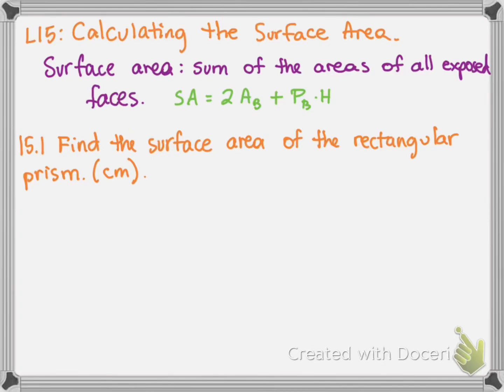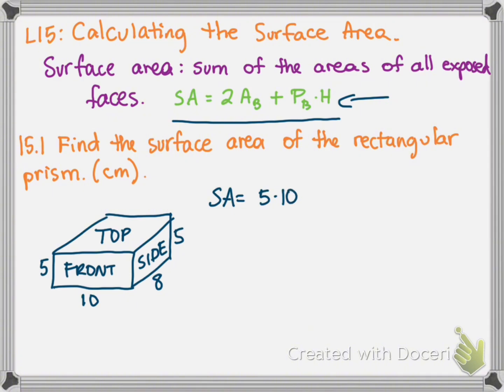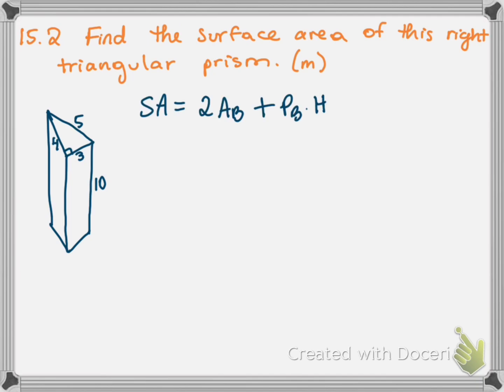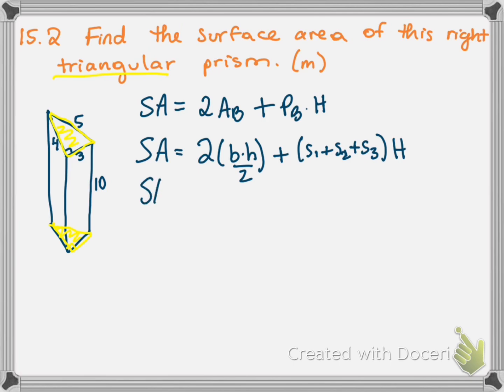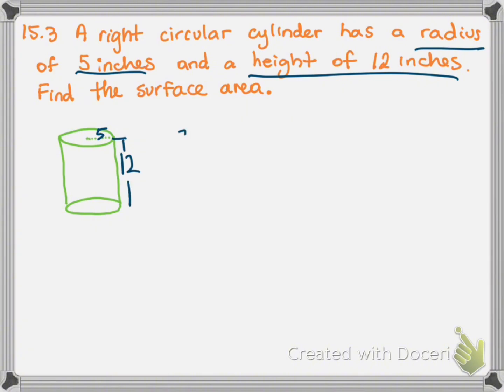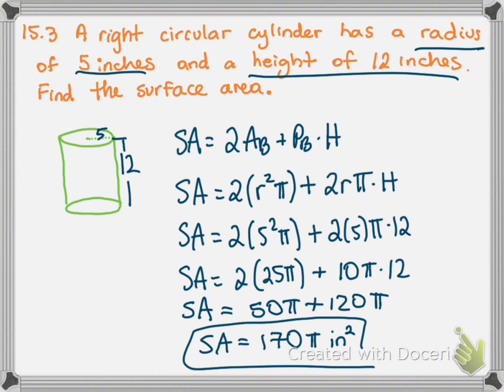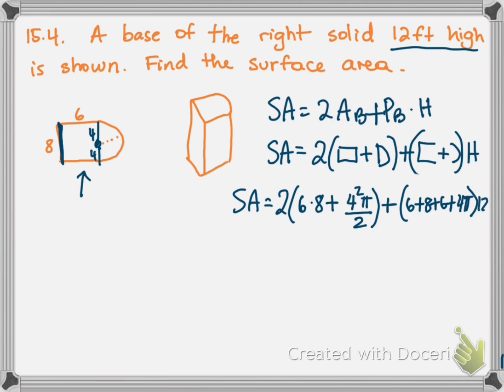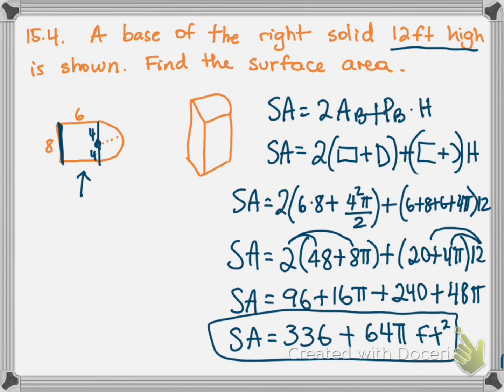Saxon Algebra 1: Lesson 15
Surface area of solids